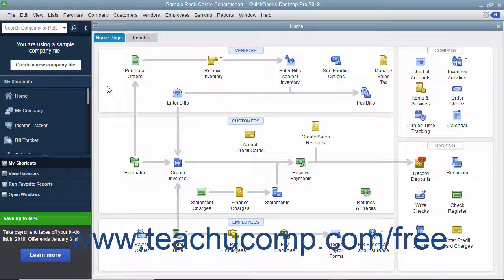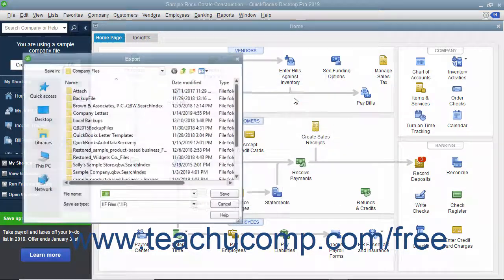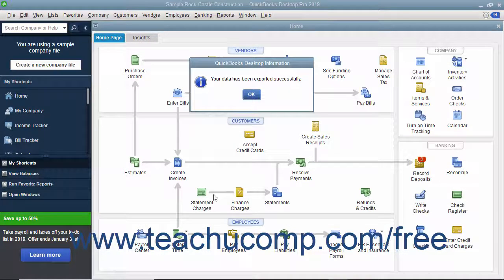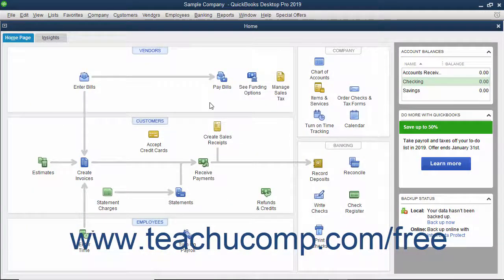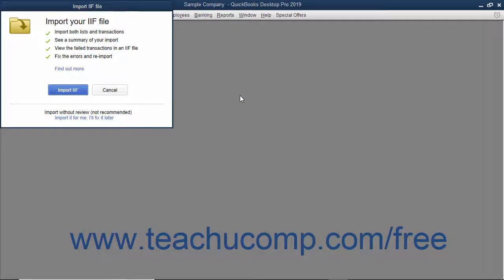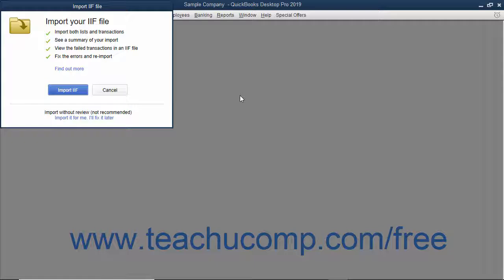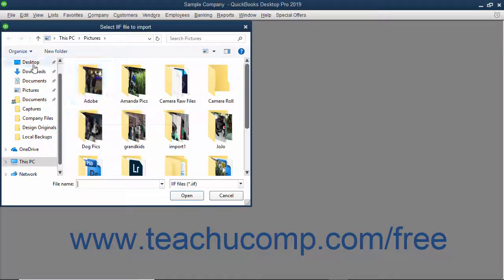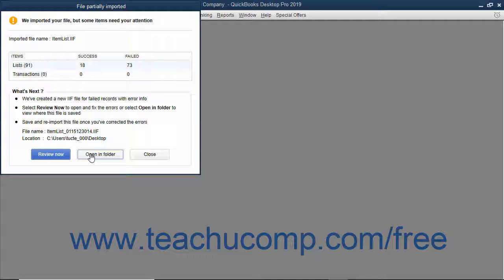QuickBooks Desktop Pro 2019 Tutorial Exporting & Importing List Data Using IIF Files Intuit Training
FREE Course! Learn about Exporting and Importing List Data Using IIF Files in QuickBooks Desktop Pro 2019 A clip from Mastering QuickBooks Made Easy. - the most comprehensive QuickBooks tutorial available. Visit us today!